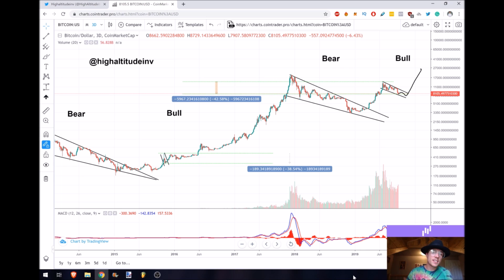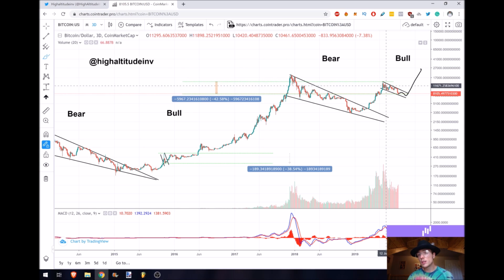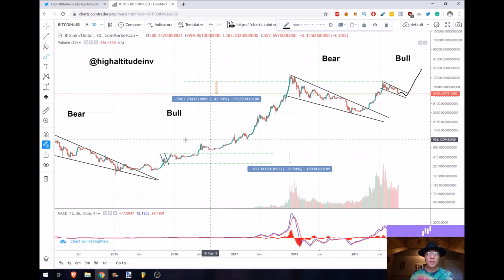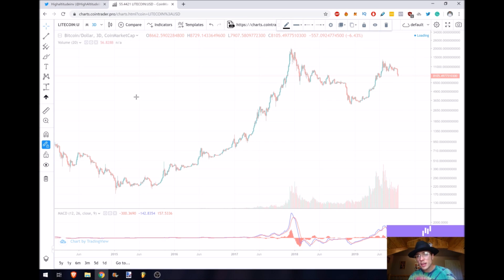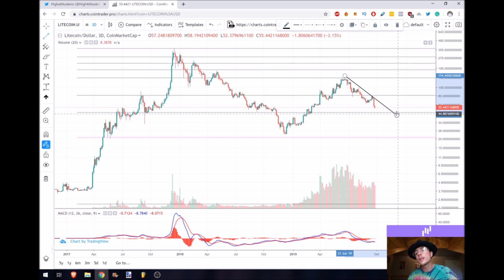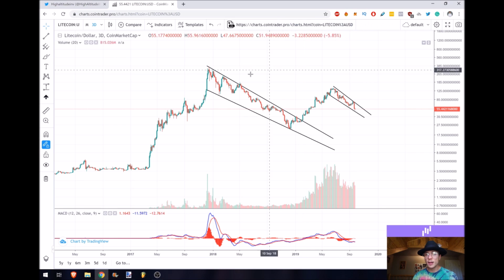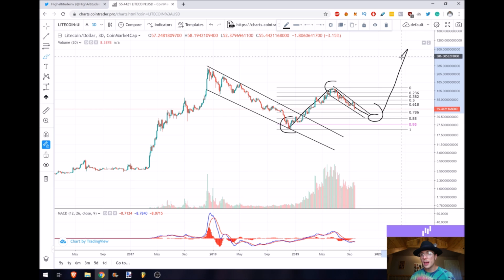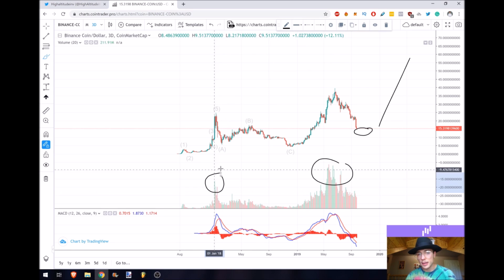Bitcoin Fails Support and Gains my Confidence?